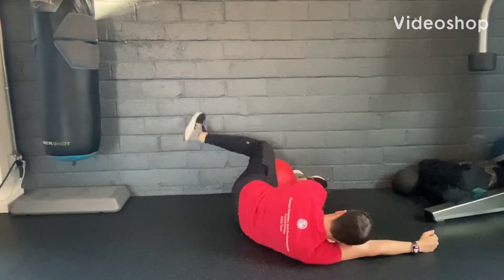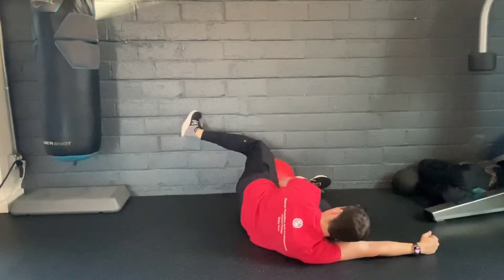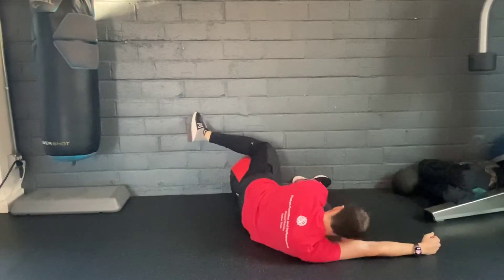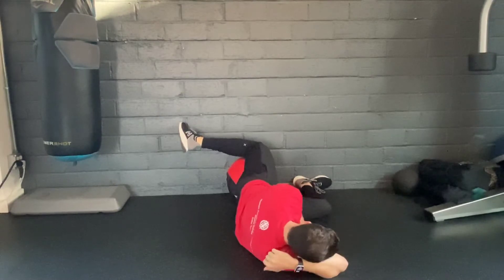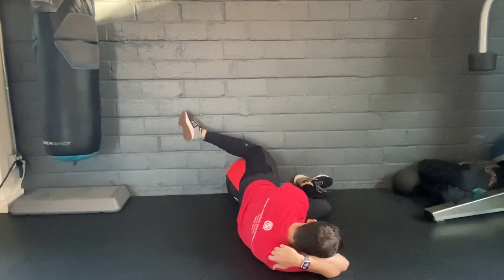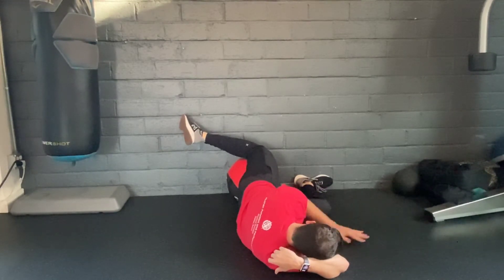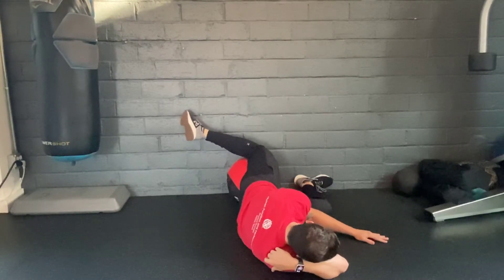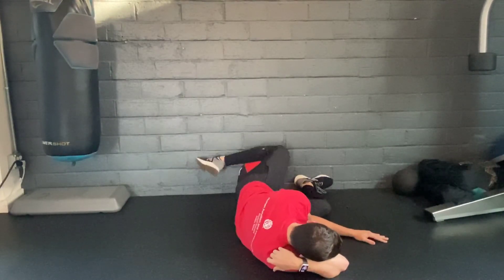Sidelying Hip Extension with FAIR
Perform as prescribed. The goal of this exercise is to establish full hip extension and internal rotation on the too leg.